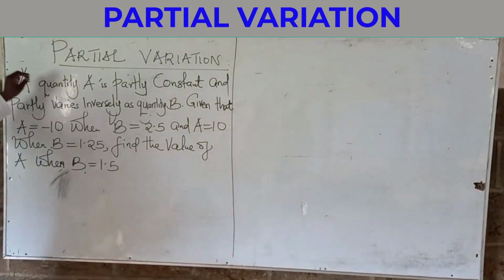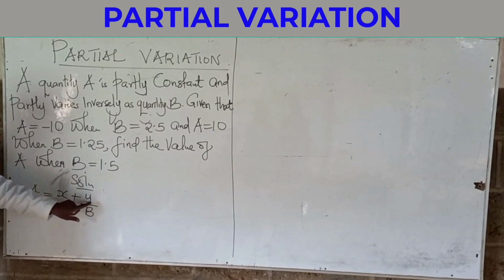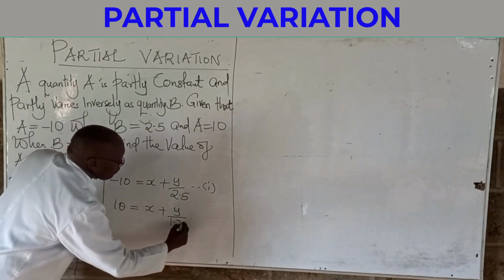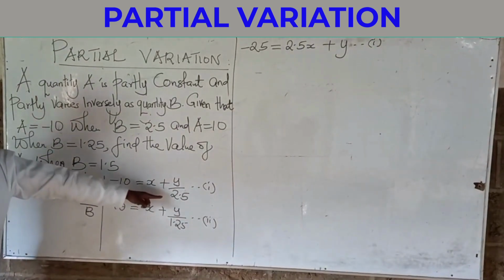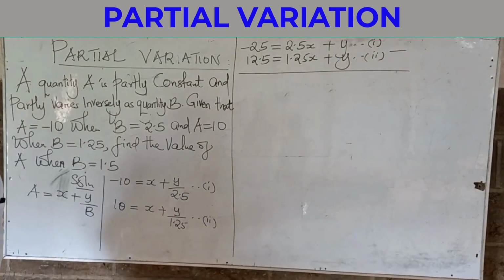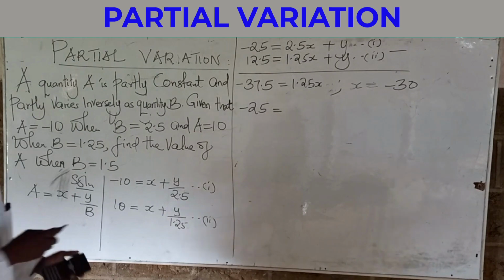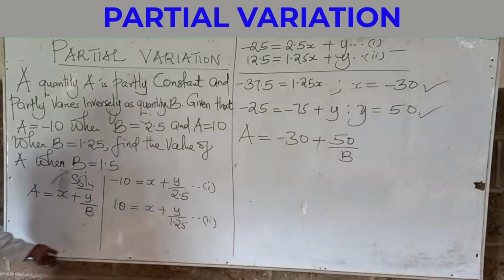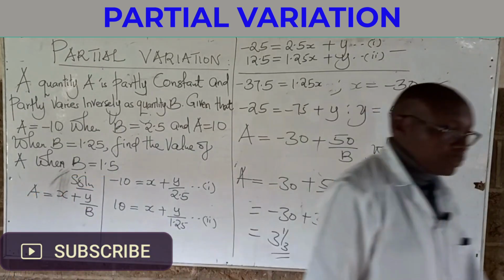PARTIAL VARIATION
A step-by-step tutorial on how to solve a problem on partial variation